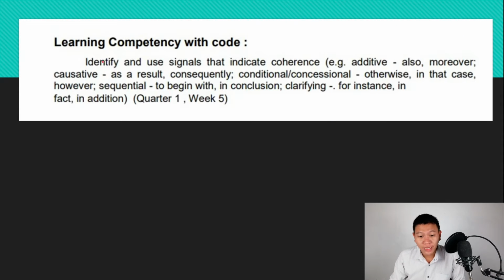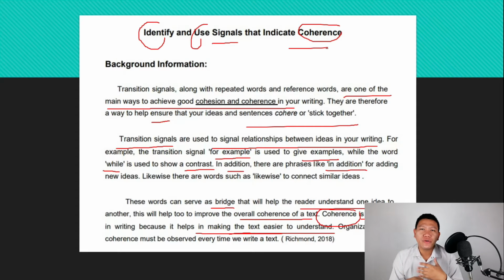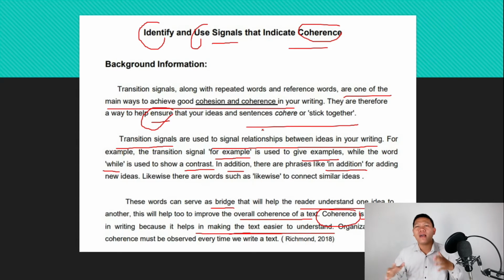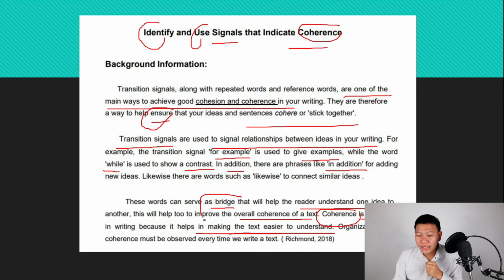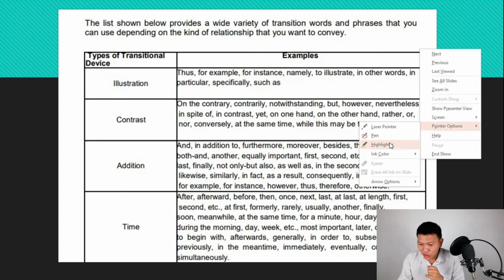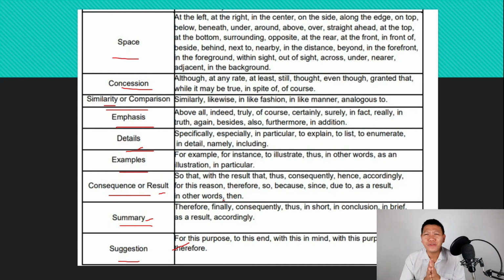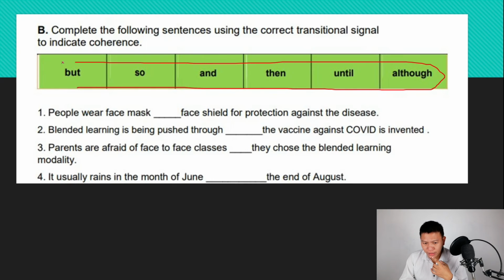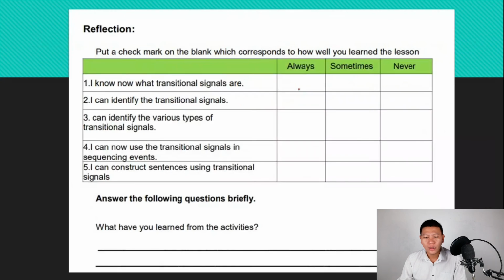Paano nga ba magkaroon ng COHERENCE ang isang composition? Nood na!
Using Signals for Coherence Week5 English8